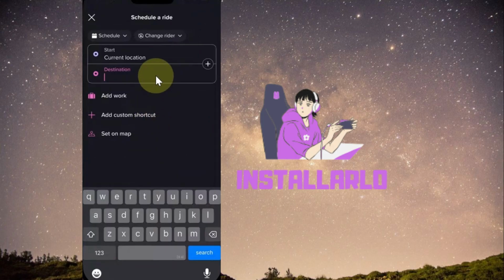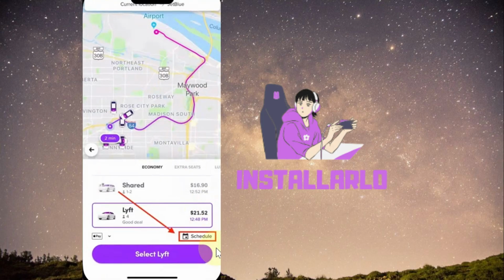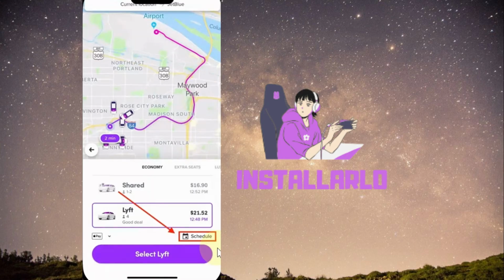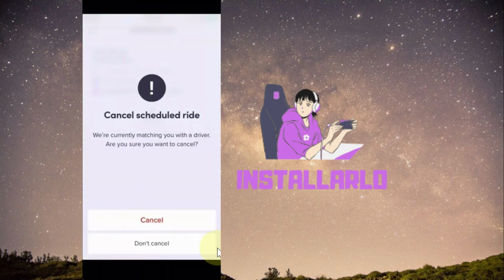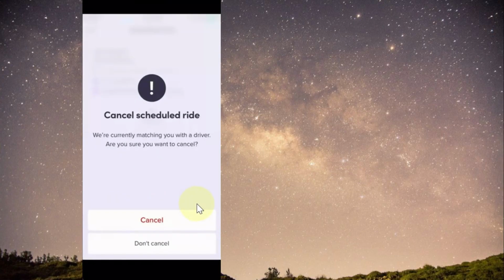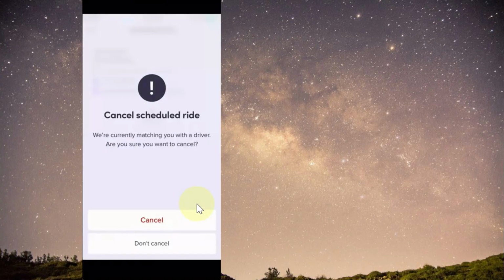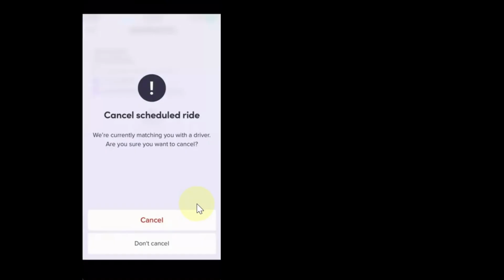How to Cancel a Scheduled Lyft Ride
Need to cancel a ride you scheduled in the Lyft app? This quick and simple tutorial shows you exactly how to cancel a scheduled Lyft ride in just a few taps. Whether your plans have changed or you no longer need a ride, we guide you through the Lyft app's cancellation process, including tips on avoiding cancellation fees and understanding Lyft’s policy. Perfect for both new and experienced users, this video ensures you stay in control of your ride schedule without any hassle!